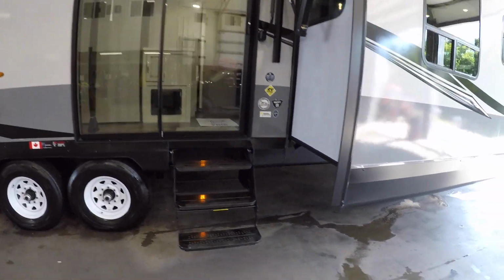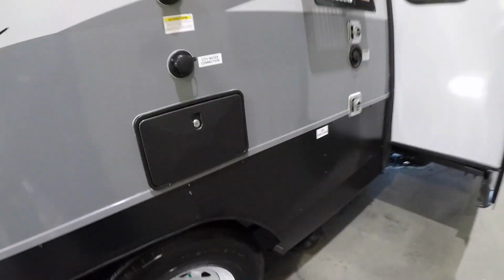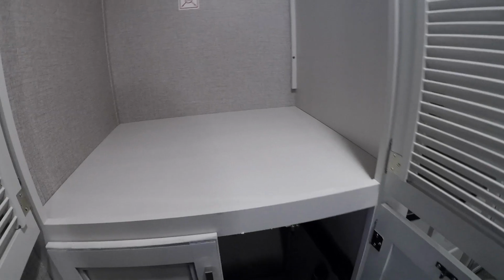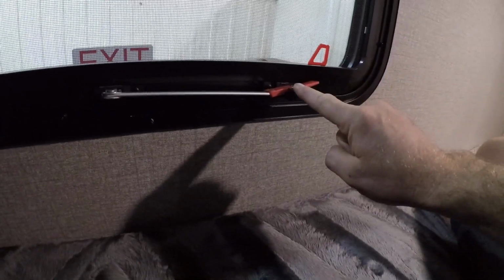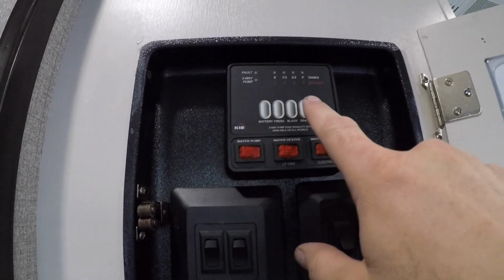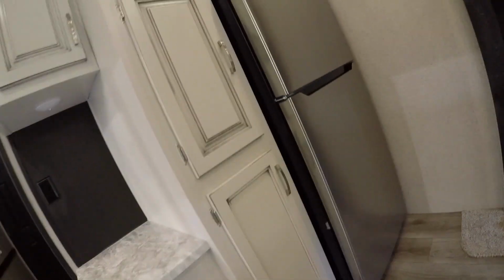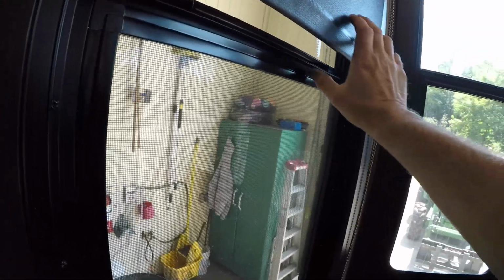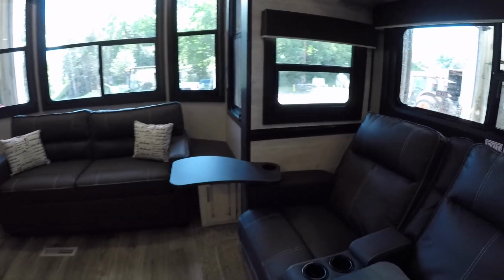2021 Jayco Jay Flight Bungalow 40LOFT Orientation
Walk through this 2021 Jayco Jay Flight Bungalow 40LOFT and learn about some of the amazing features and how to use your new Travel Trailer.
Come check us out at our Dealership today!
Christie’s RV - 9 Trout Lake Road, Aweres Twp. Sault Ste. Marie Ontario, P6A 0E4
or call toll free 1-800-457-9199 for any questions you have.